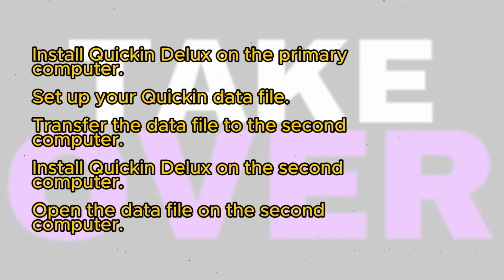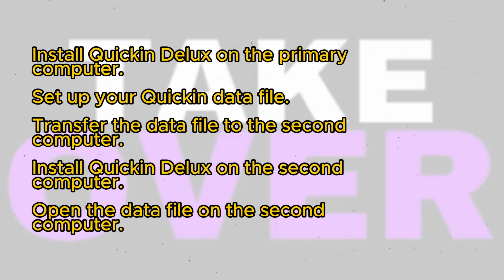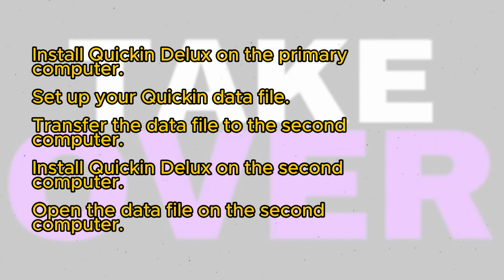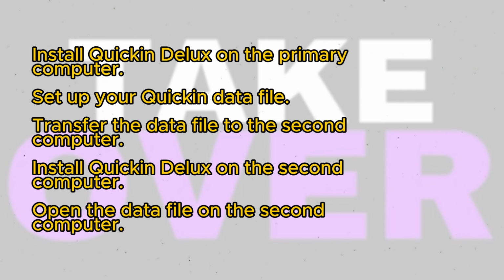HOW TO USE QUICKEN DELUXE ON TWO COMPUTERS 2024! (1 MIN)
Learn how to efficiently manage your finances by using Quicken Deluxe on two computers. This guide outlines the steps to set up Quicken on multiple devices while ensuring data synchronization and consistency across platforms.